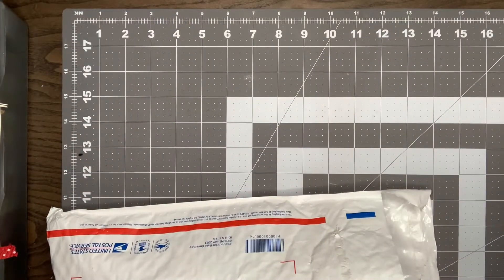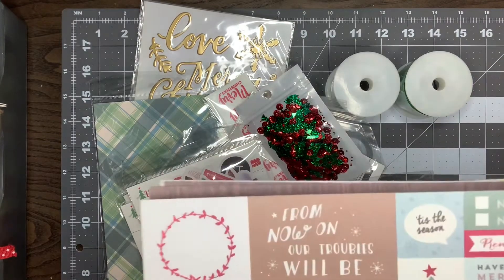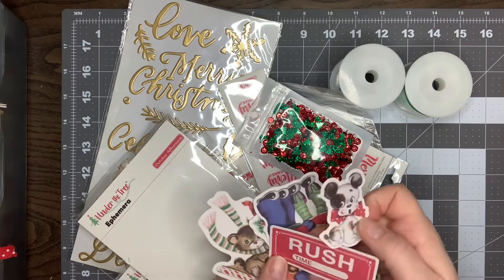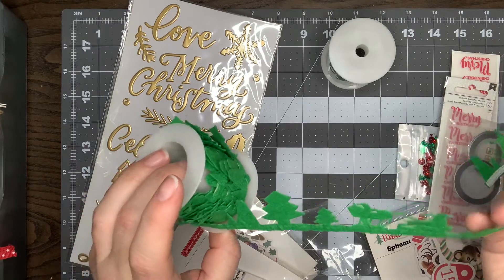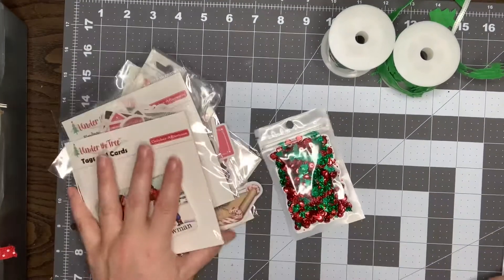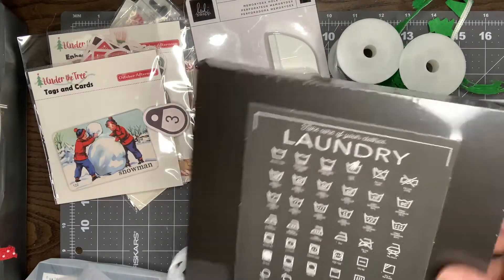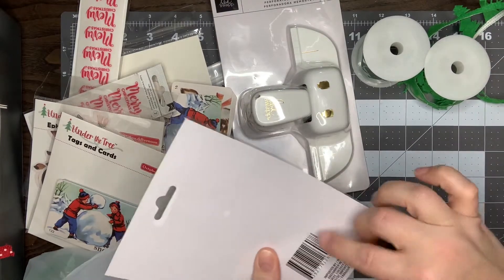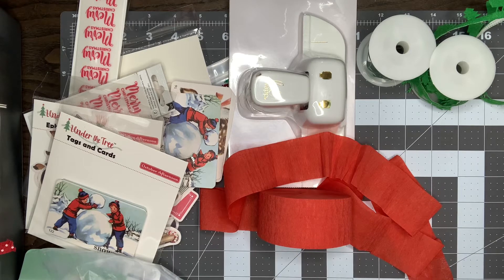Simply Christmas! Peachy Cheap, Amazon and Dollar Tree Haul! I love October Afternoon!!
Hello Friends! I have a mixed haul to share with you today! Now I need to stop shopping and start creating!! 🎄🎅🏼